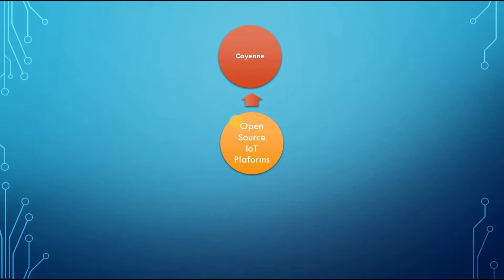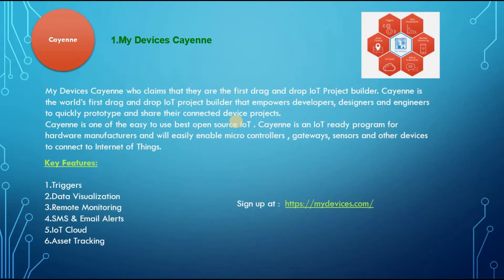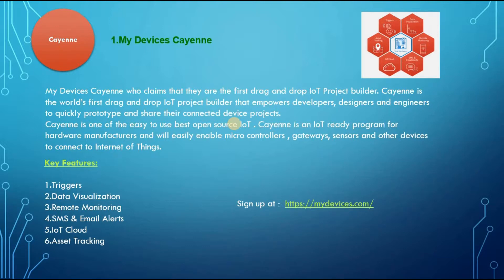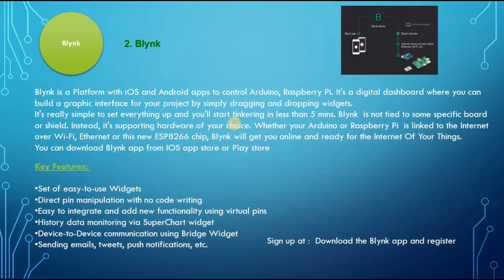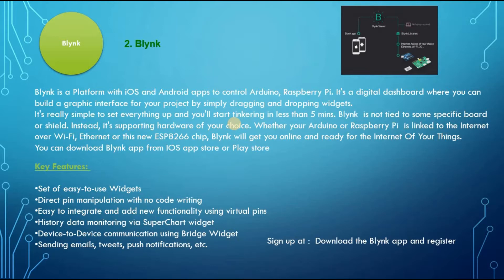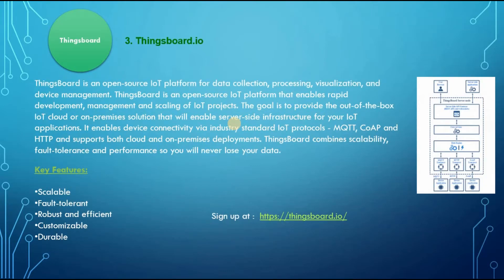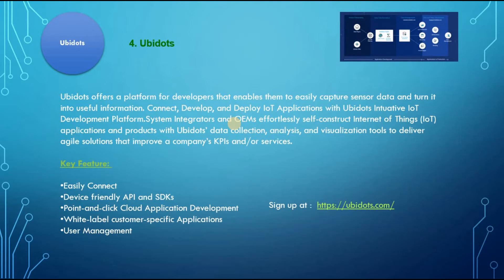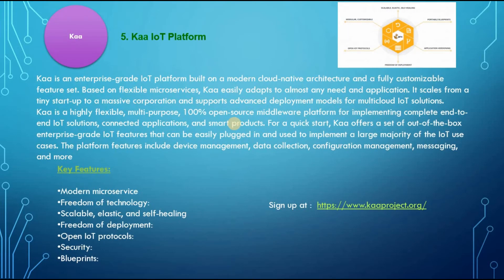Free IoT Platform | Open Source IoT Platform Comparison | Cayenne | Blynk | Kaa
Iotplatforms, Cayenne, Blynk You don't need to worry about it, check out these open source IoT platform list, most of them are open source IoT cloud platform and some you can have on own servers. These open source applications are going to change the way you look your projects. As you know there are different types of open source software, lets see the details as we move forward.